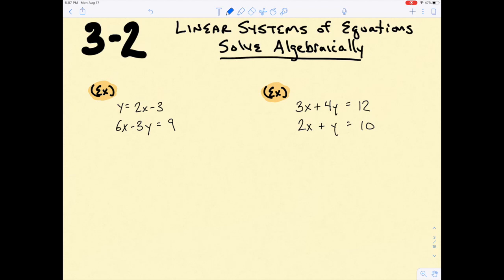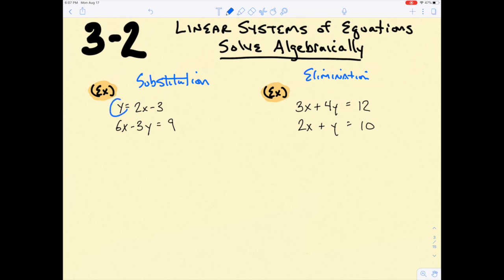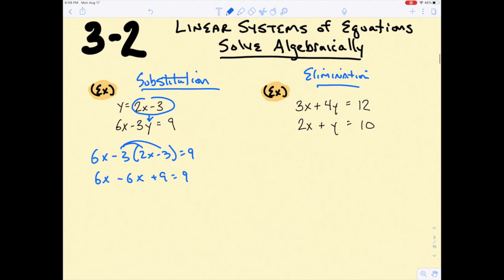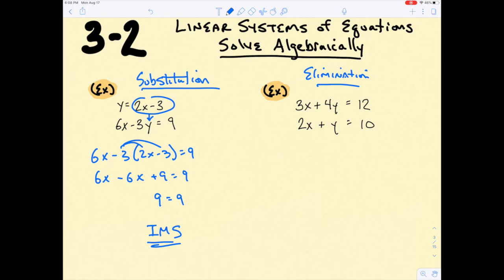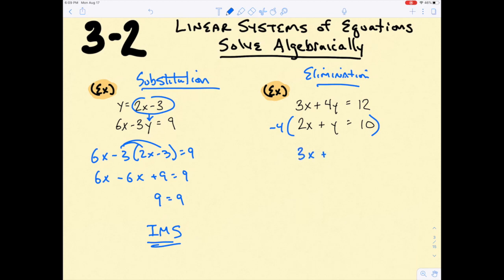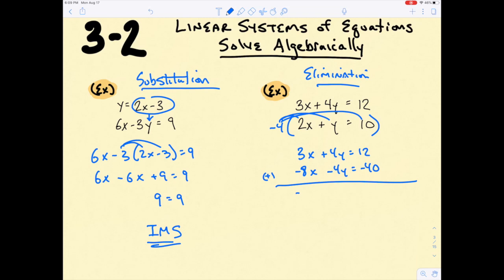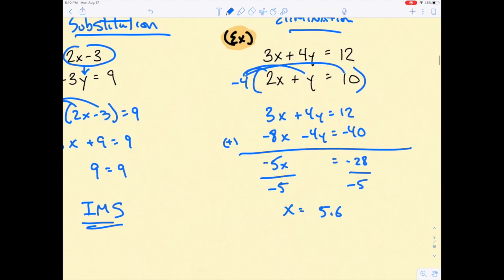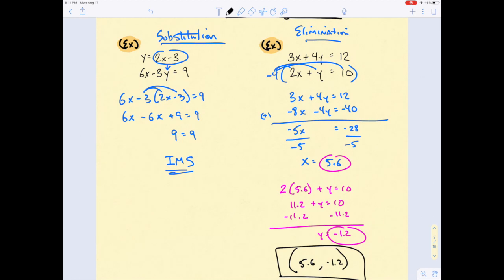Easy Algebra 2 - 3.2 solve systems (substitution, elimination)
This video is about Easy Algebra 2 - 3.2 solve systems (substitution, elimination)